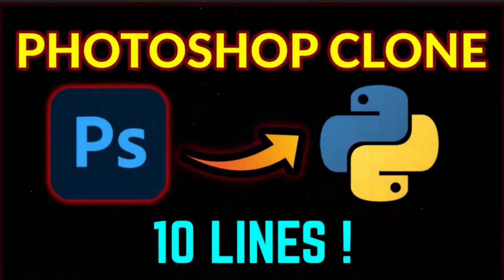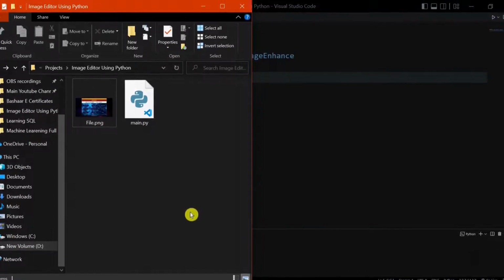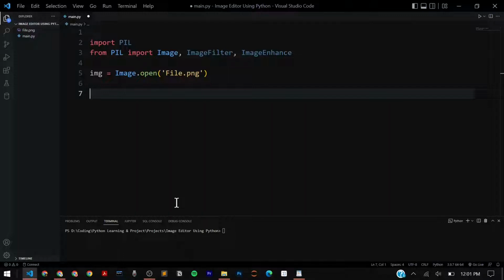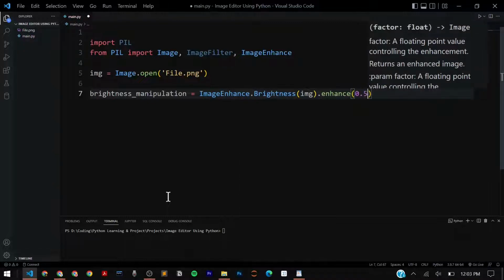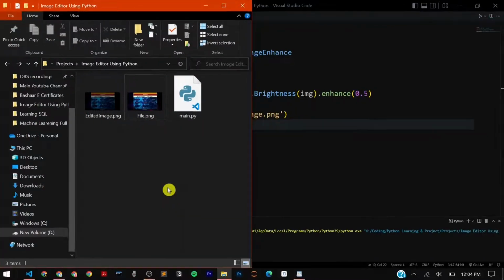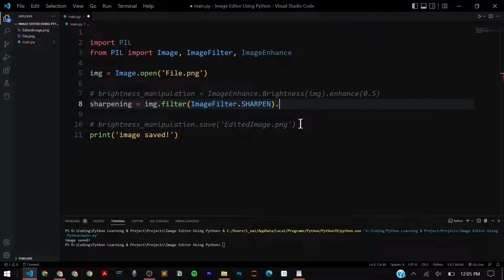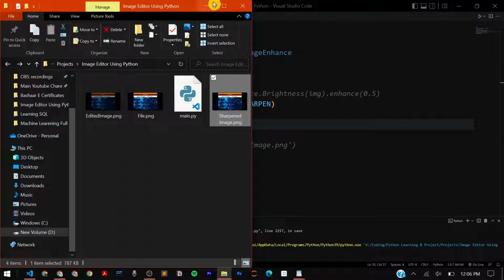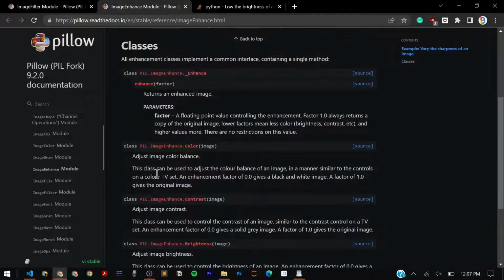Photoshop CLONE using Python - Photo MANIPULATION & EDITING using Python. EDIT Images with Python!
This Python Tutorial teaches you how you can EDIT & MANIPULATE IMAGES/VIDEOS USING PYTHON. We will learn to develop a similar functionality to Photoshop using Python ie. Cloning Photoshop. This video covers how you can manipulate images, adjust brightness, and contrast, blur them, sharpen them, enhance & filter them and a lot more cool stuff.

On this channel, you can also find content related to A.I Projects, Web Development, Game Development, Computer Tips and Tricks, Computer Programming & skills, and more amazing and awesome stuff, and the videos are very high quality and well explained.

Your kind support means a lot to us and we value it a lot.